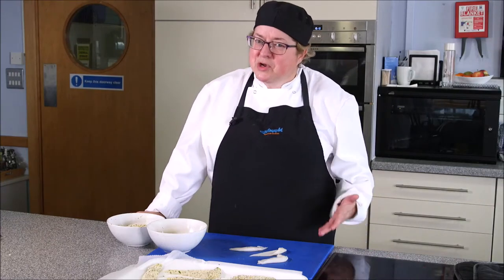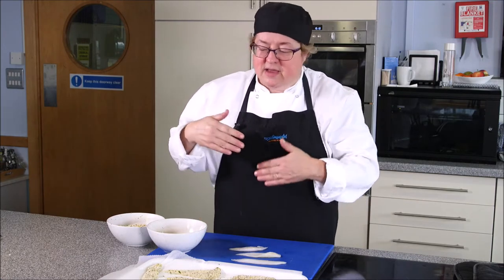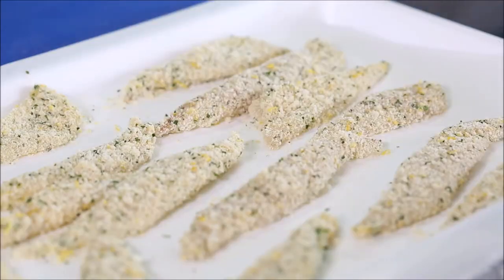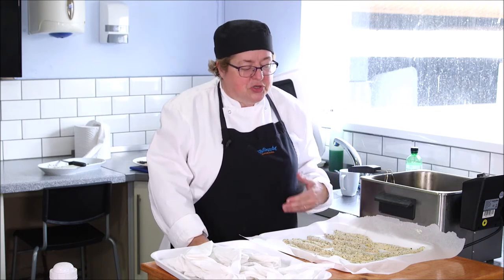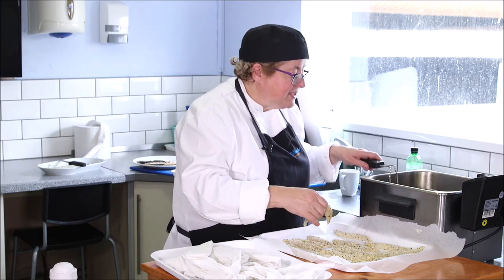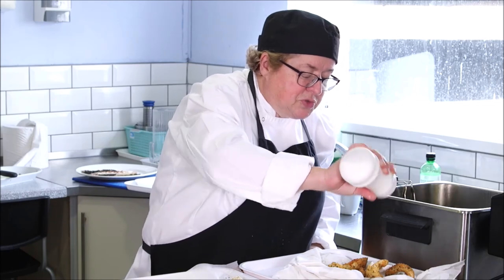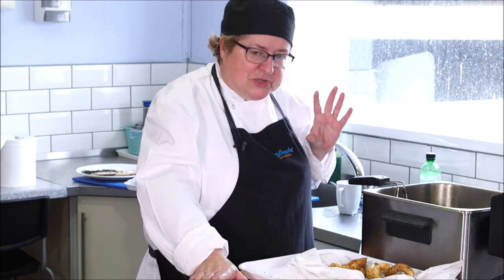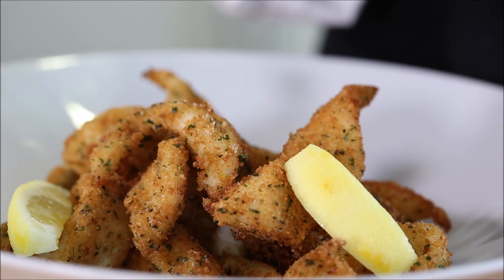How to deep fry fish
Learn how to deep fry fish from chef and Principal of the Seafood School at Billingsgate, CJ Jackson